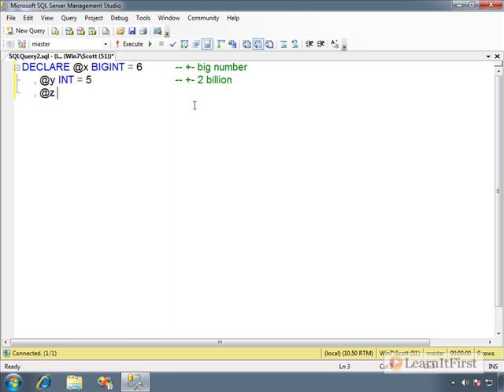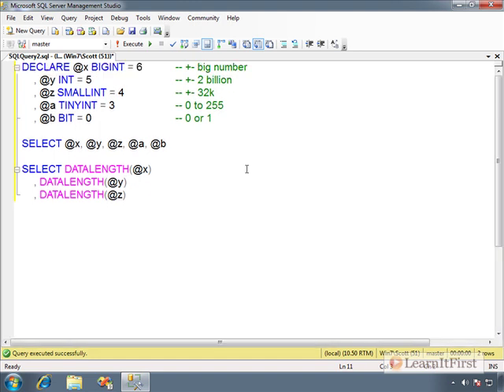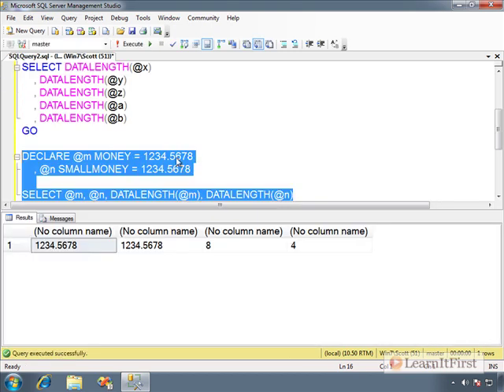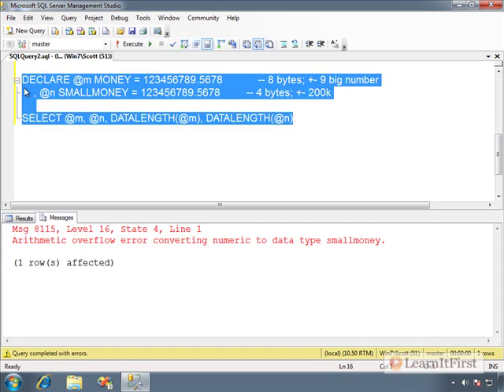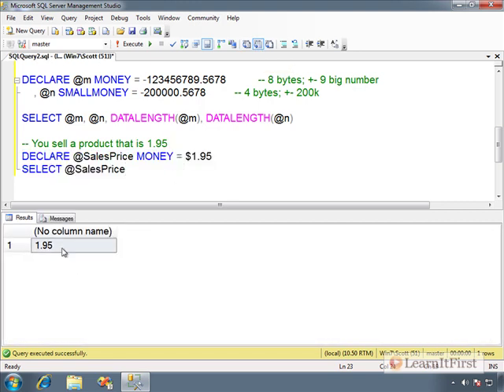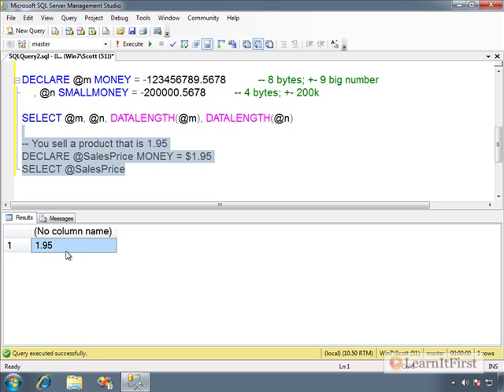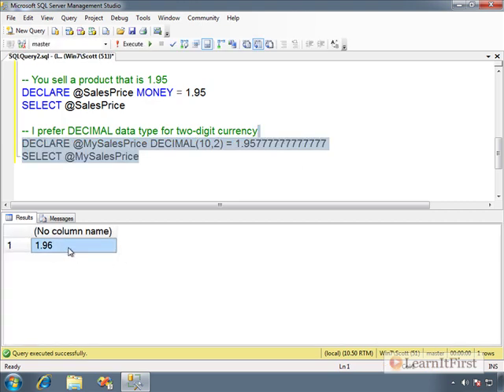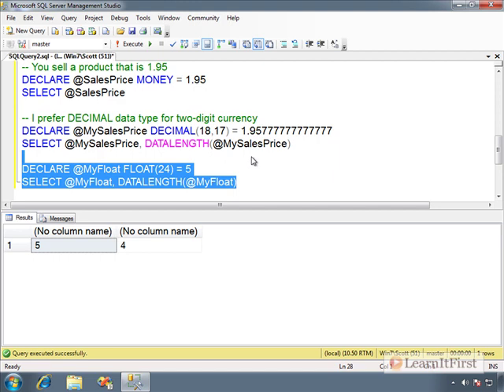Overview of SQL Server Data Types: Numbers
In this video, Scott will start with integer-based numbers, and then move into decimal-based numbers.  How many bytes does it take to represent each basic integer data type?  To demonstrate decimal-based numbers, money is used as the example.  When a number is too long, unlike when a string is too long, Management Studio will return an overflow error instead of truncating.  Scott discusses how to specify the number of digits and decimal places in the output, and more in this video.

Highlights from this video:

- INT, TINYINT, SMALLINT, and BIGINT
- The DATALENGTH function
- What if your business operates using less than 4 decimal places?
- Using FLOAT